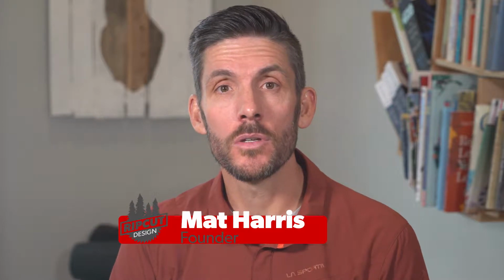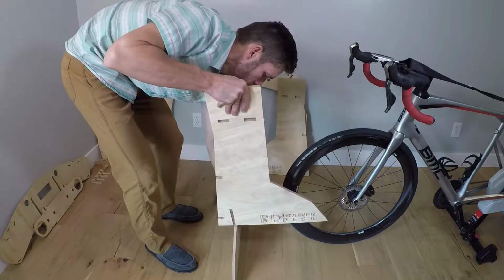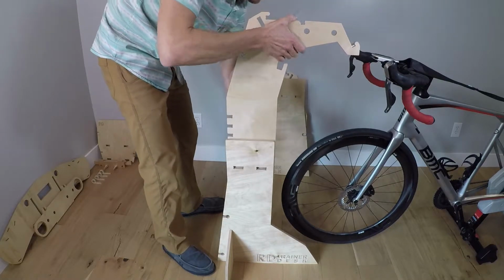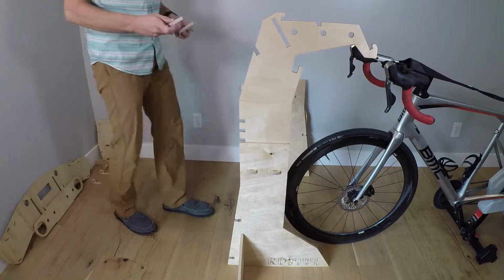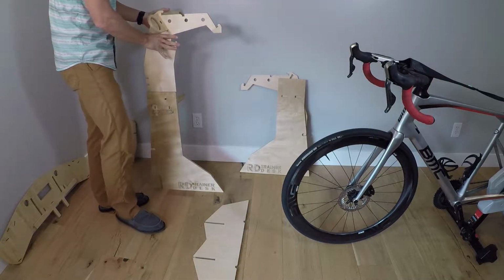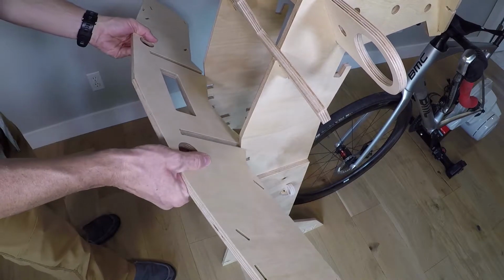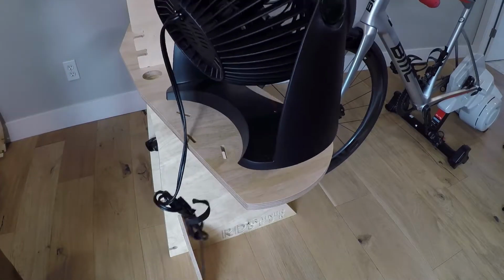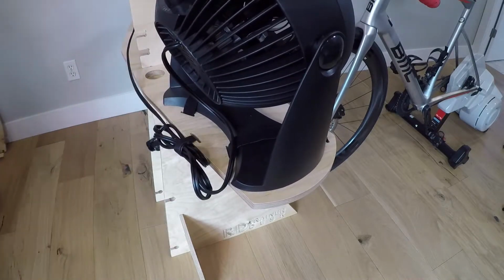How to Assemble the RipCut Trainer Desk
RipCut co-founder Mat Harris shows you how to assemble the RipCut Trainer Desk